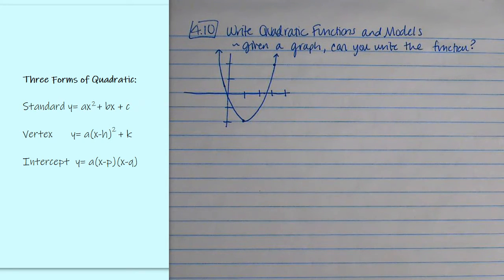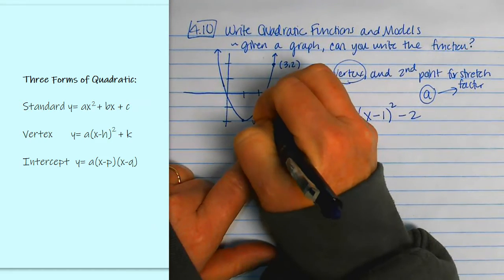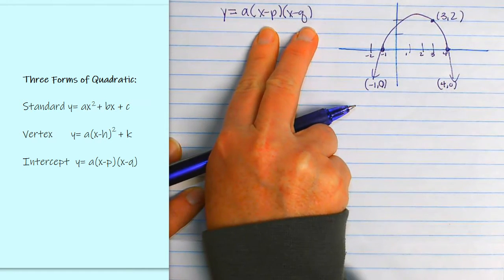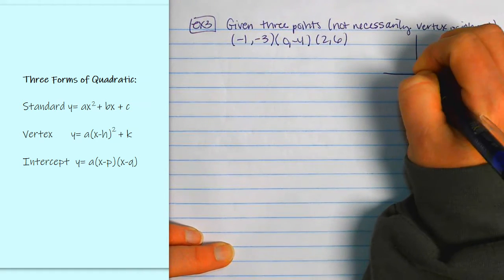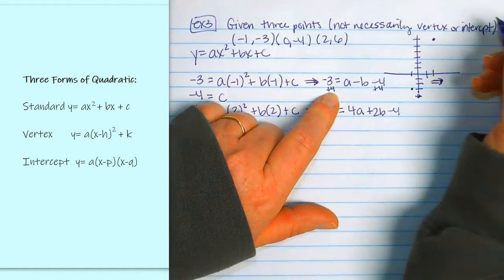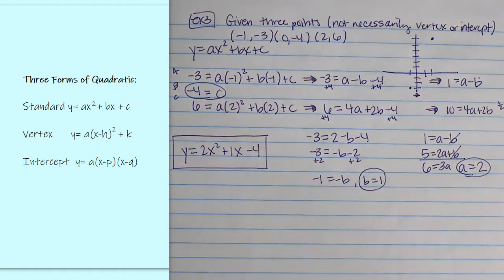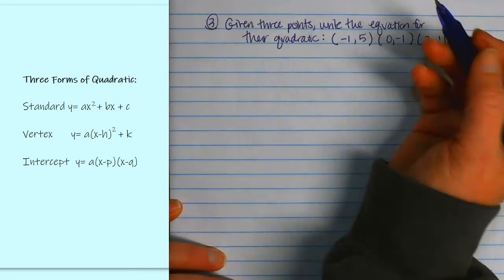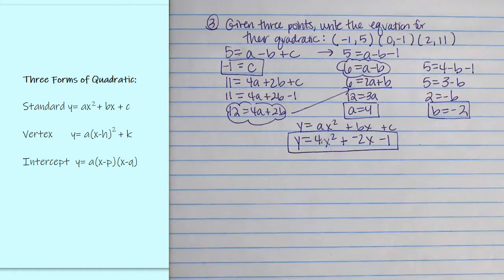4.10 Write Quadratic Function || Algebra 2